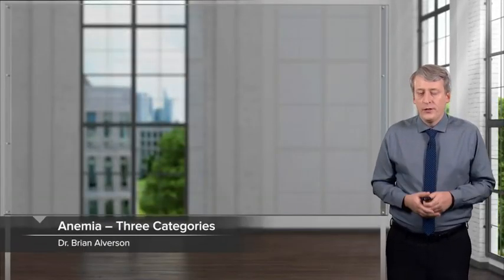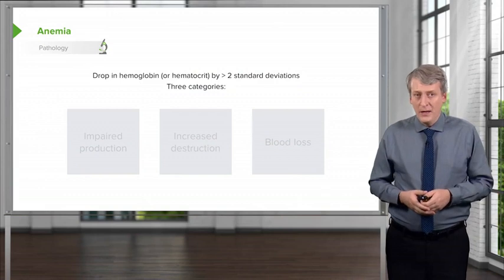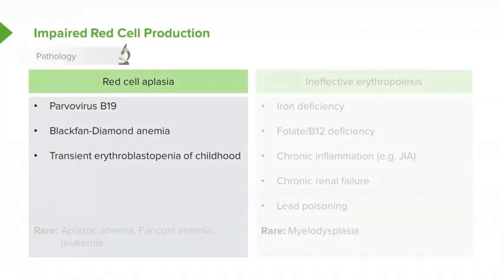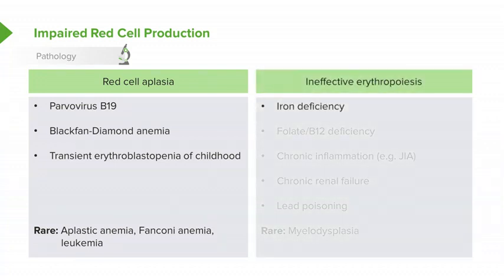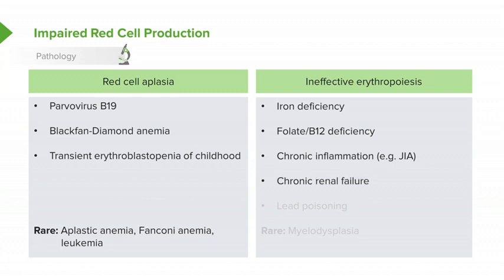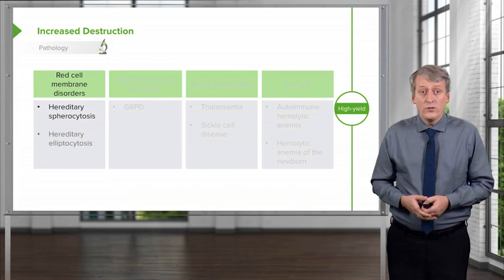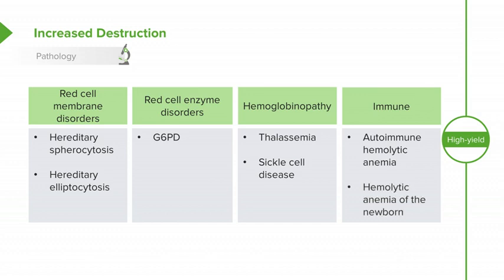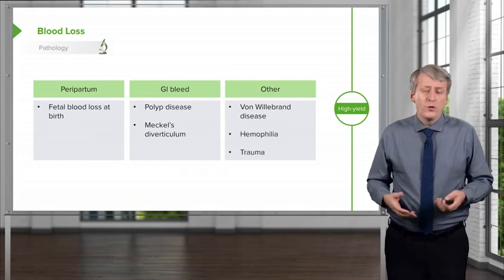Anemia in Children- 3 Categories